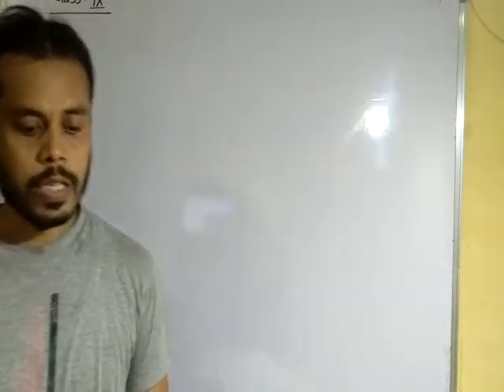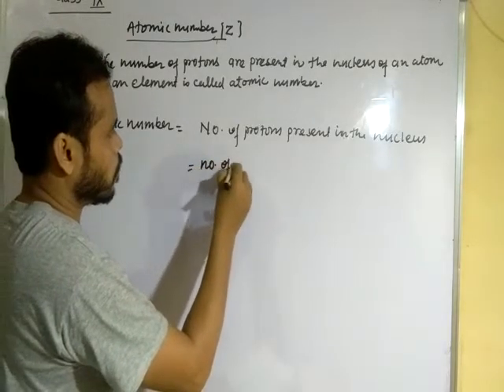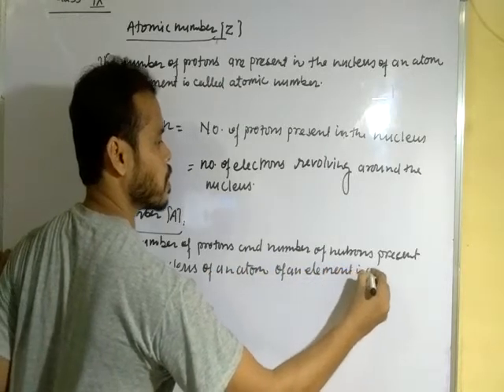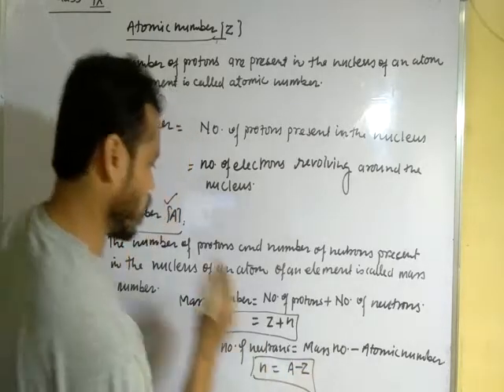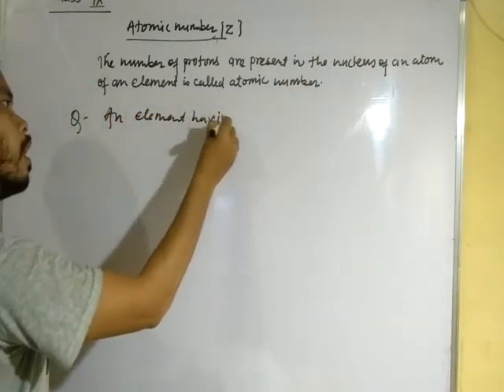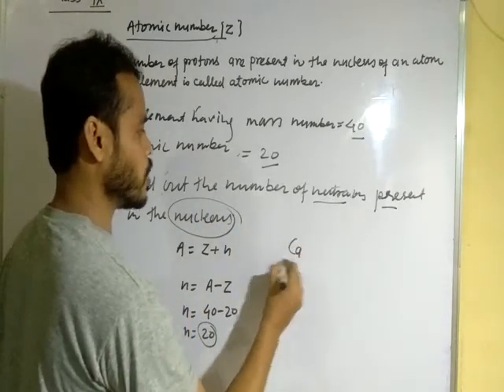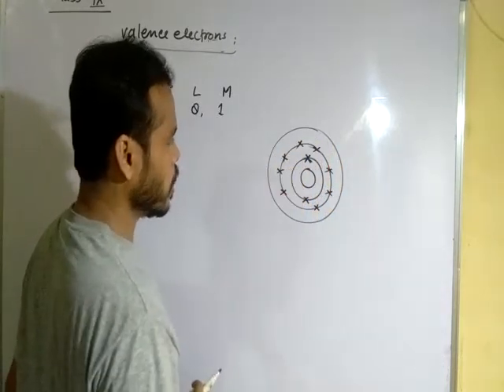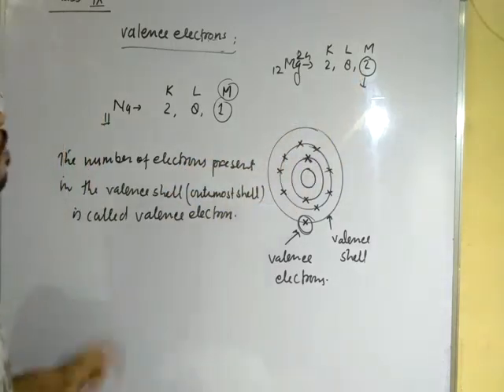ICSE Class 9th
atomic number. mass number. valence electron